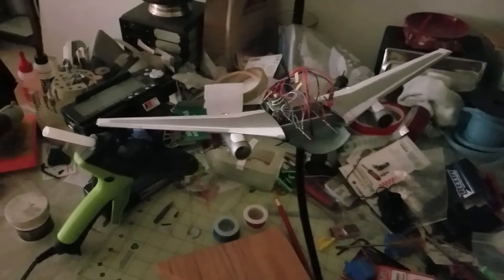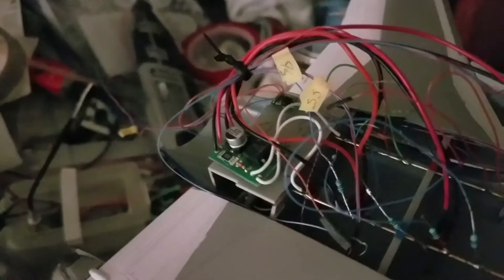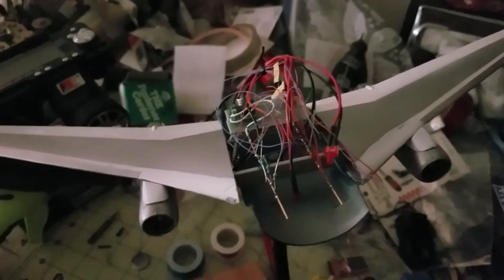737 lighting effect part 2